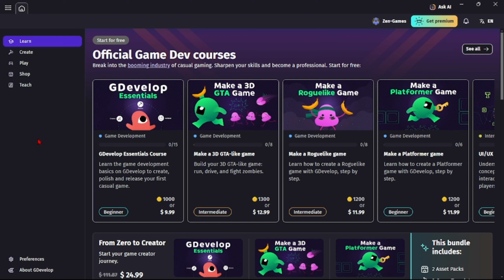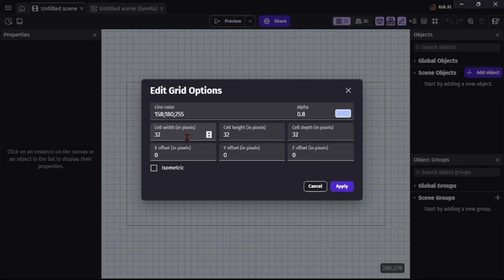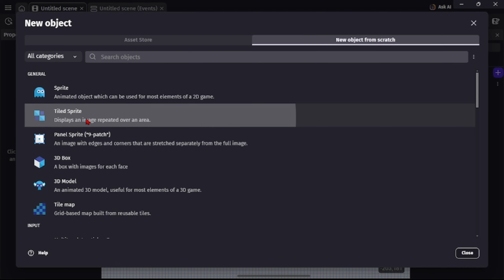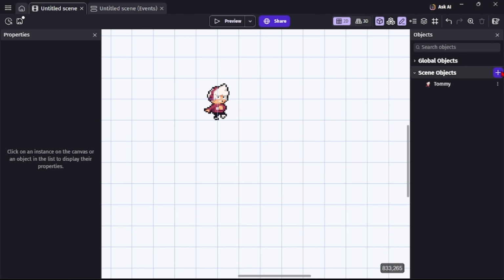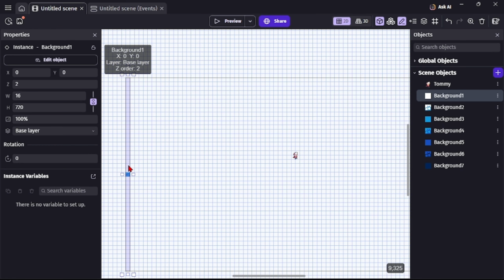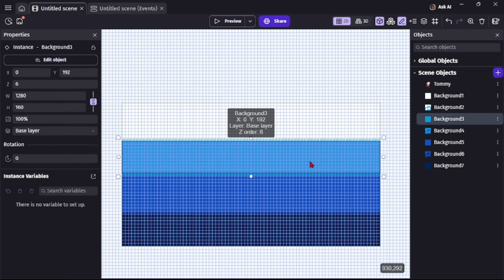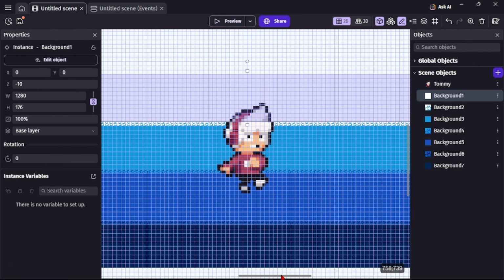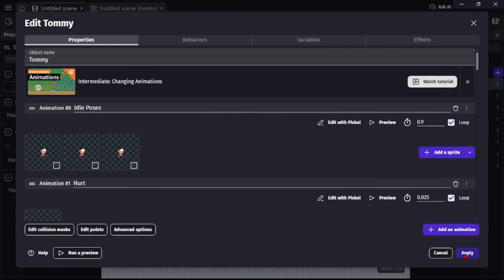GDevelop Tutorial #1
This will be our first official video on game development and we'll be using GDevelop, a free open source game engine that requires no code